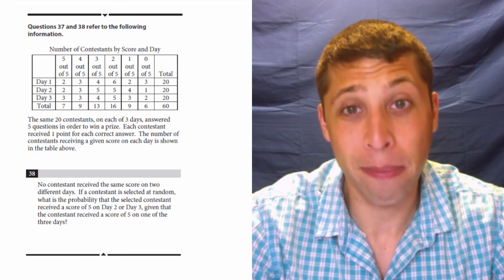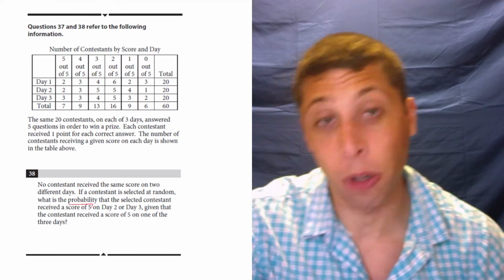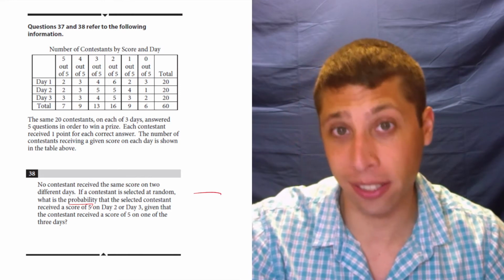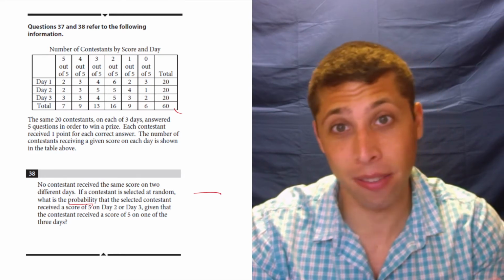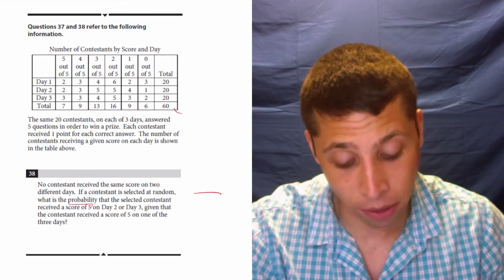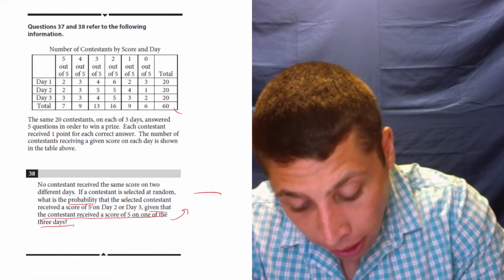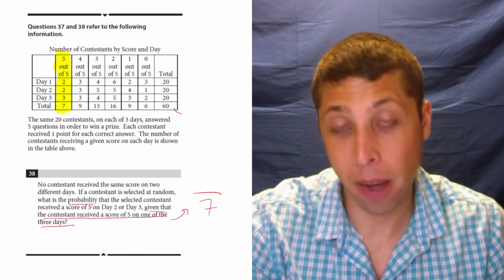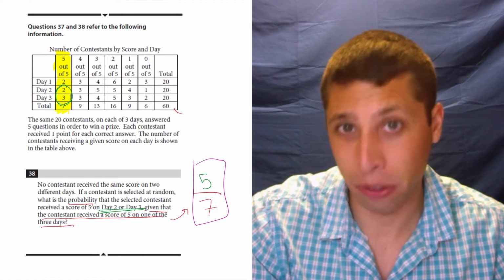SAT Test 7, Section 4, Question 38